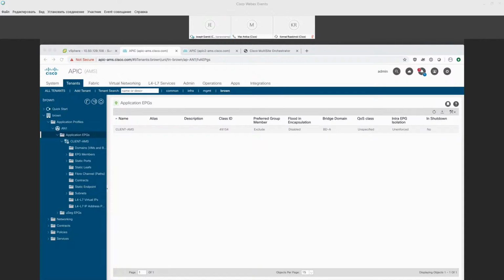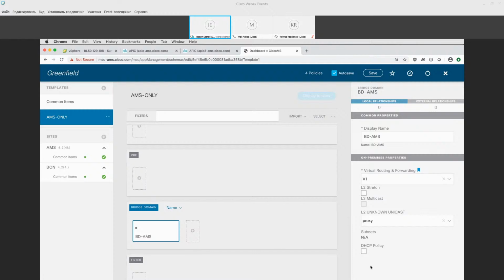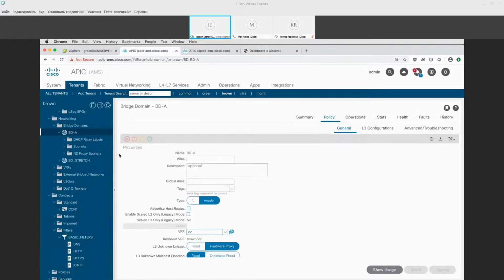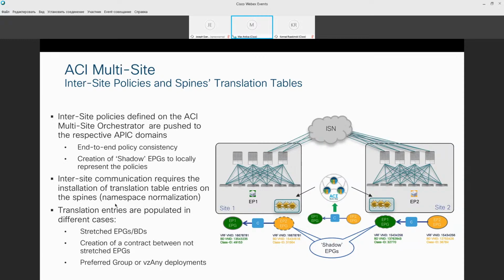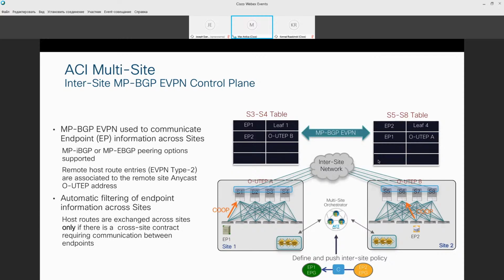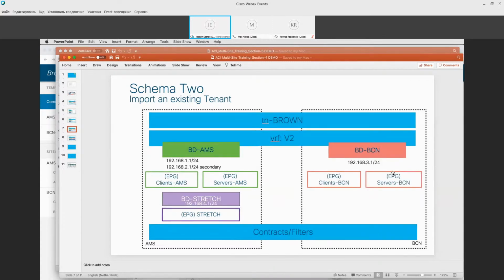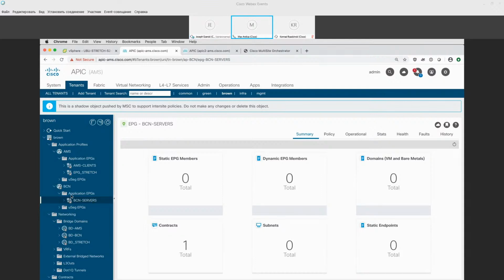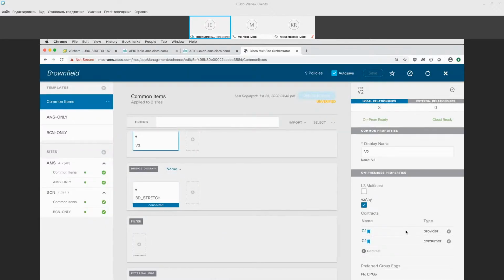A Deeper Dive into Deploying Multisite and Multipod